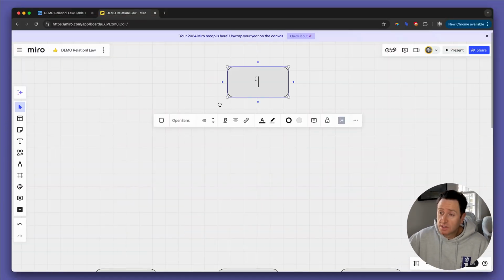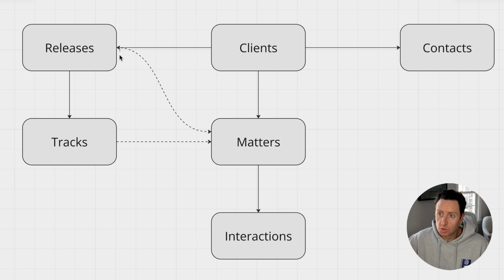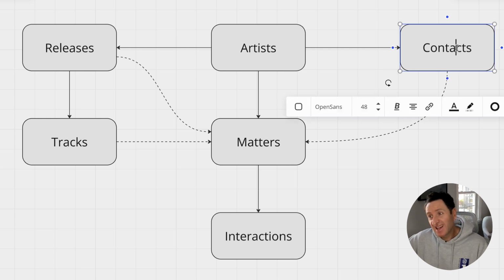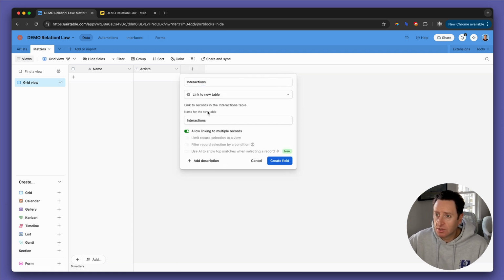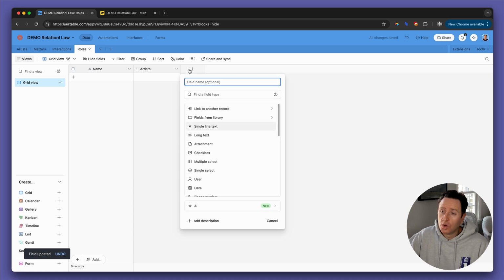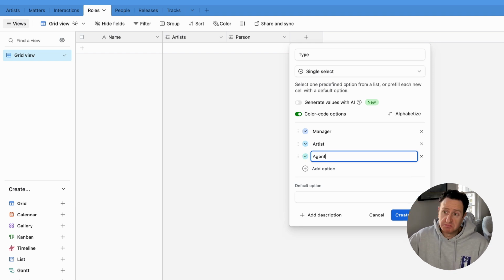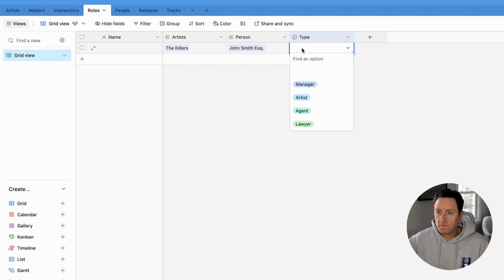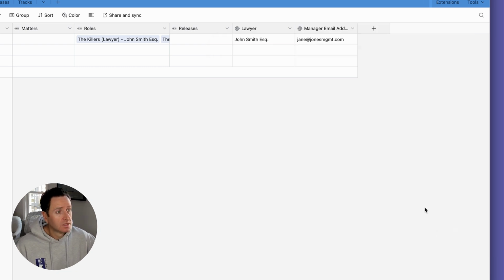Airtable for Music Law Part 1 - Building the Base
A wise mentor once told me, "Nothing in this industry is real until you've spoken to the artist's attorney." Inspired by those words, I’m launching a new video series on building the ultimate Airtable base for music law firms. I hope it proves valuable to you. – Max